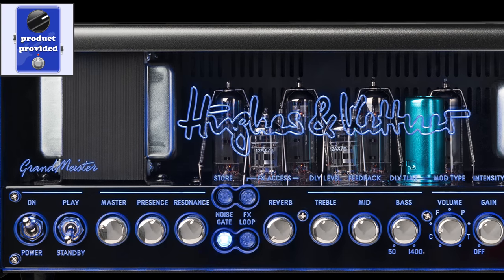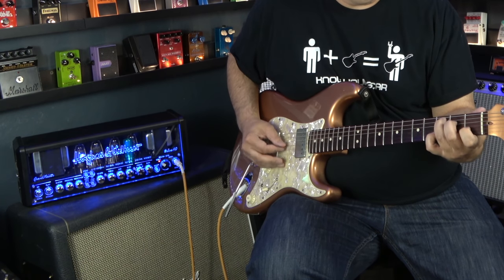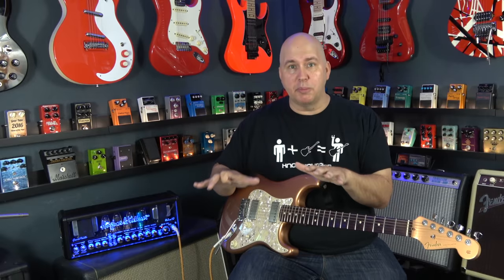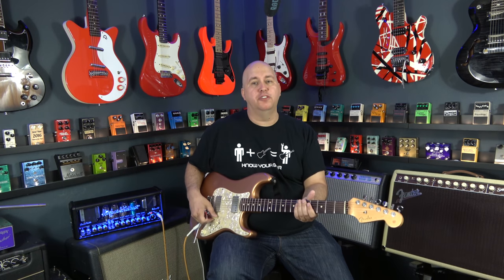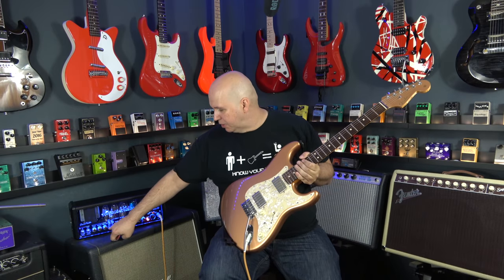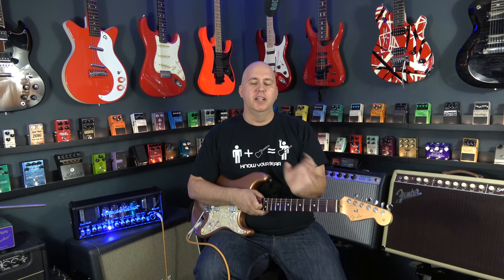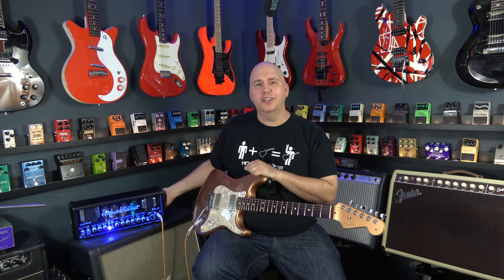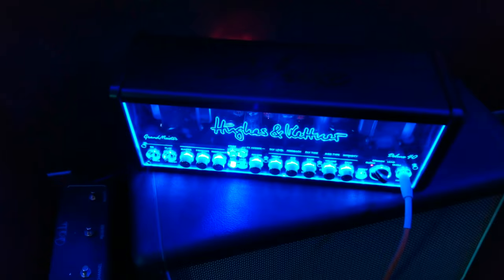The Hughes & Kettner Grandmeister Deluxe 40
Dava Picks

Single wall hanger metal